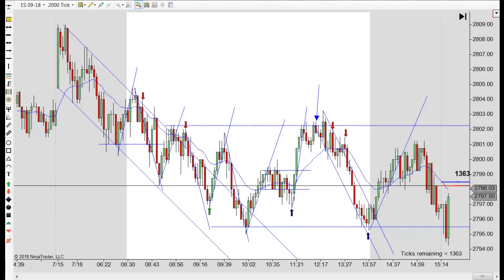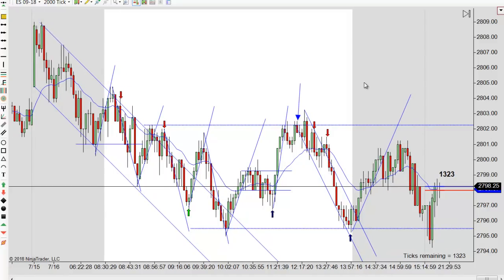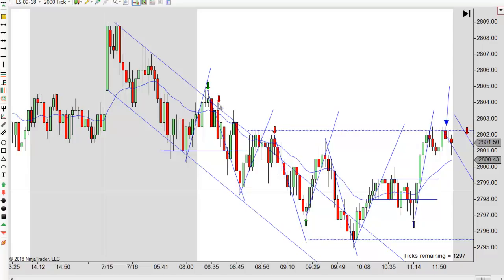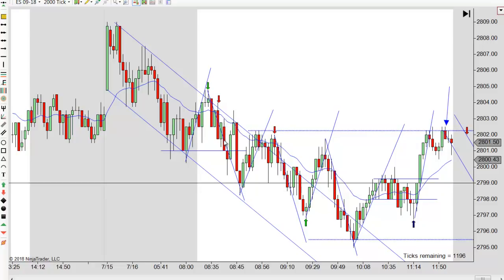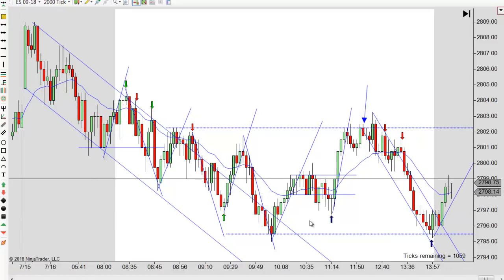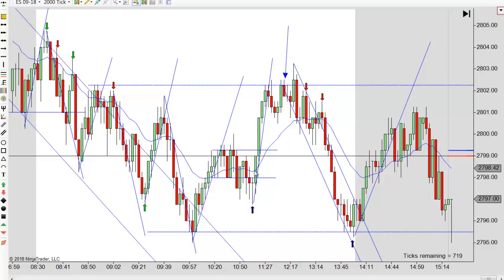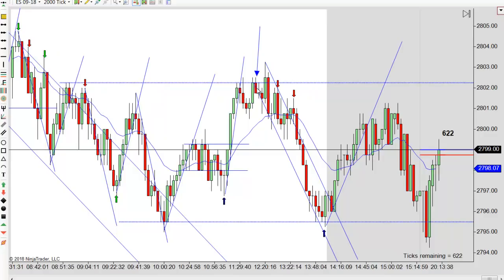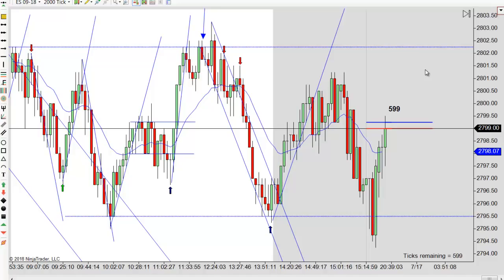Learn How To Day Trade With Price Action Strategies 07-16-2018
Learn how to day trade like a pro. Stop with the indicator crutch that only leads to confusion and losing trades. Futures, stocks and forex trading contains substantial risk and is not for every investor. An investor could potentially lose all or more than their initial investment. Risk capital is money that can be lost without jeopardizing ones’ financial security or life style. Only risk capital should be used for trading and only those with sufficient risk capital should consider trading. Past performance is not necessarily indicative of future results. Our full risk disclosure can be found